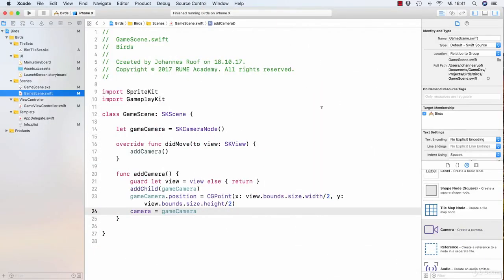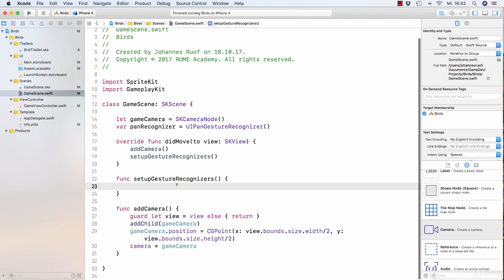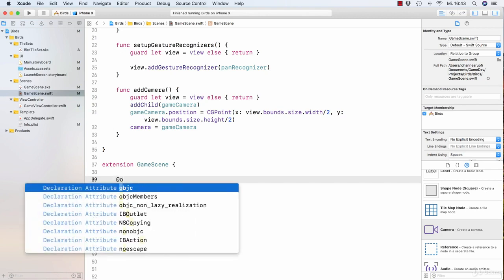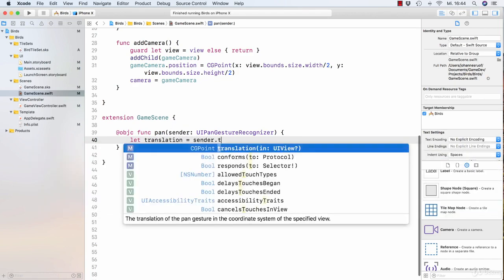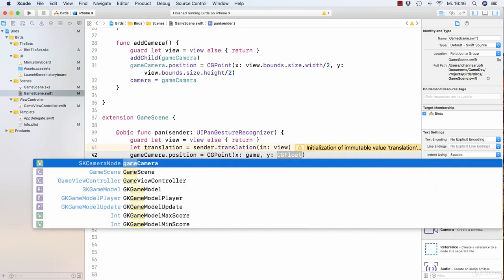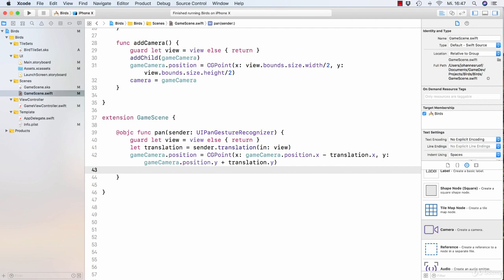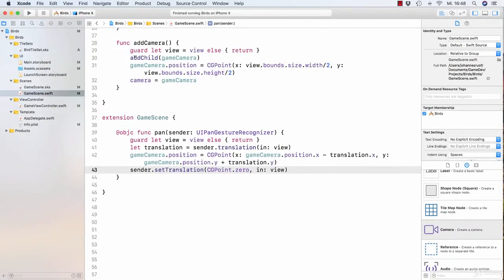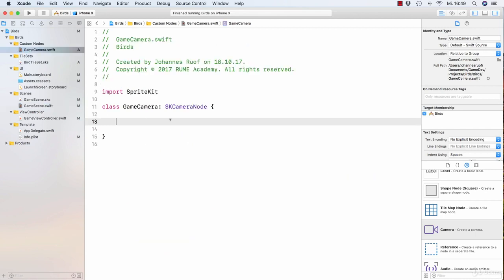4 Angry Birds 4 Panning